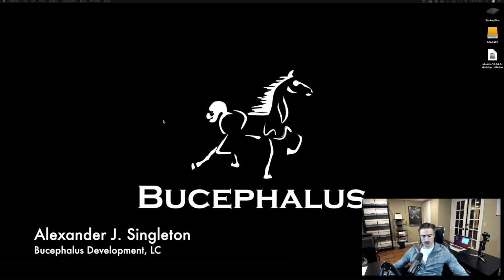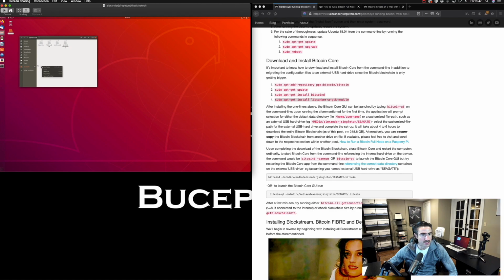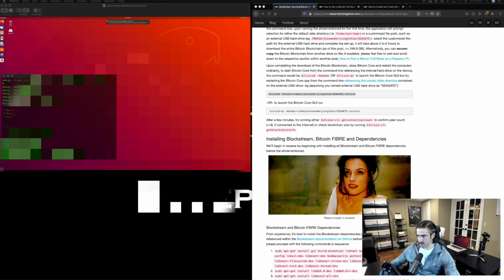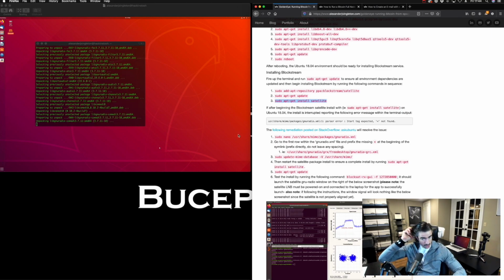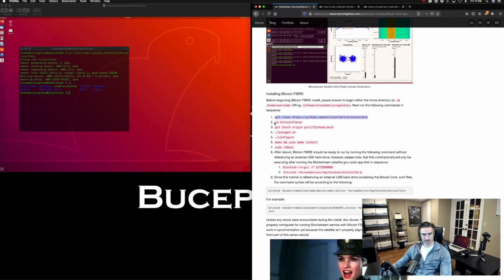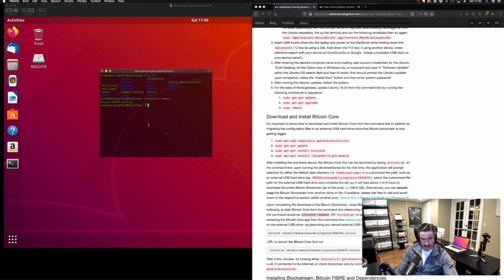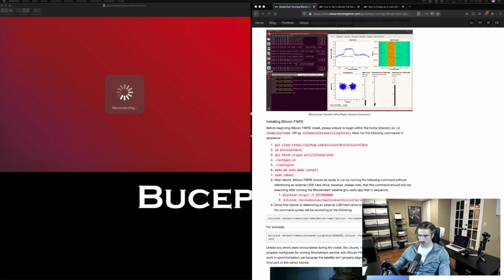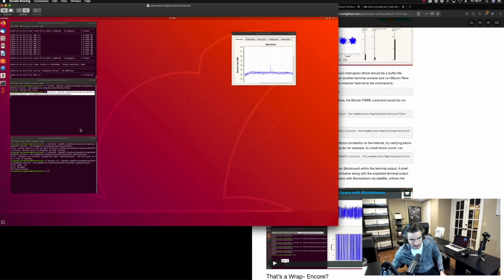GoldenEye: Running Bitcoin from Space with Blockstream | Part 2 Installing Blockstream and FIBRE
Alexander J. Singleton, hosts a three-part series demonstrating how to run Bitcoin from space with Blockstream satellite service.  The tutorials are featured on his technical-blog beginning with how to properly download and configure the Ubuntu 18.04 laptop environment, installing Blockstream and Bitcoin FIBRE, and finally, how to properly align a satellite for signal-acquisition.  In Part-2, he explains how to install Blockstream and Bitcoin FIBRE.  The corresponding URLs for the aforementioned are detailed below: